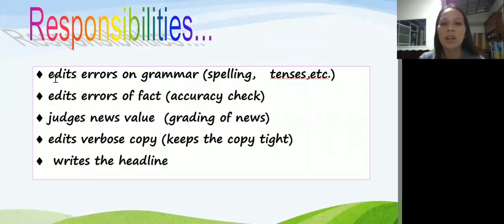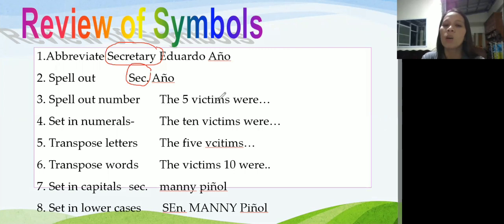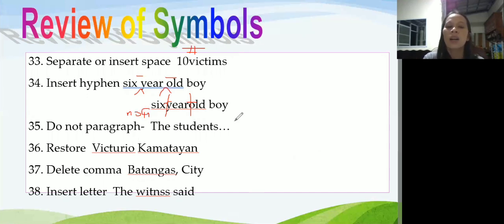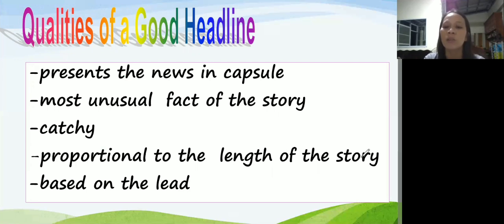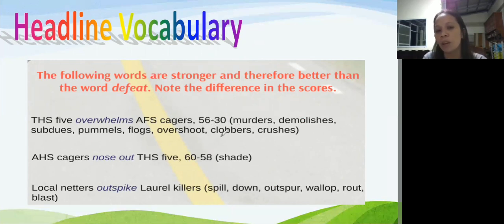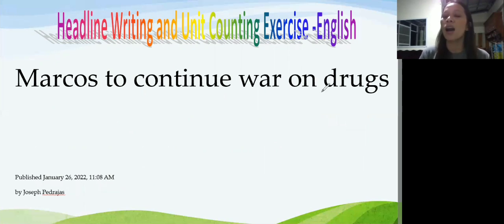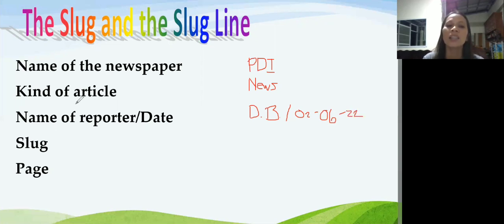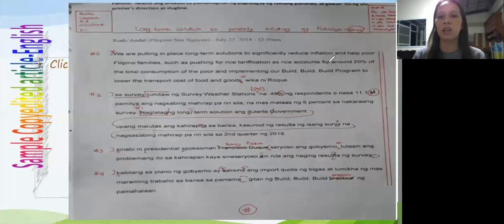Copyreading and Headline Writing